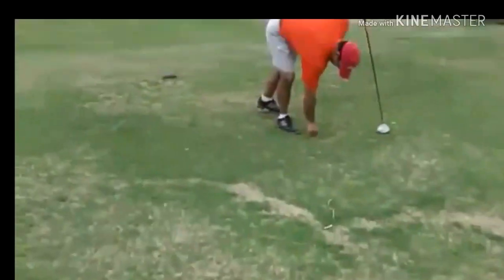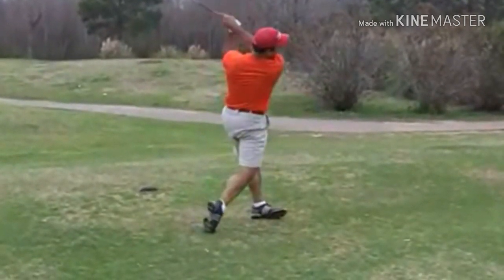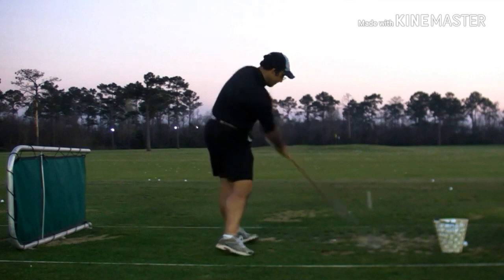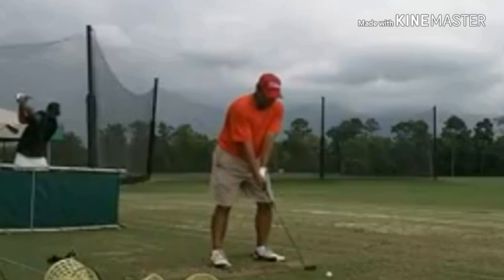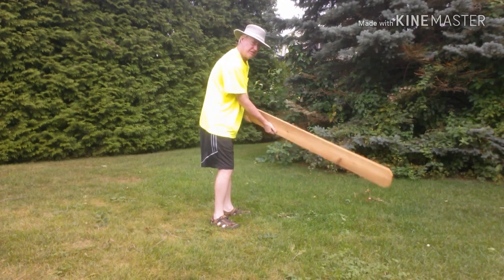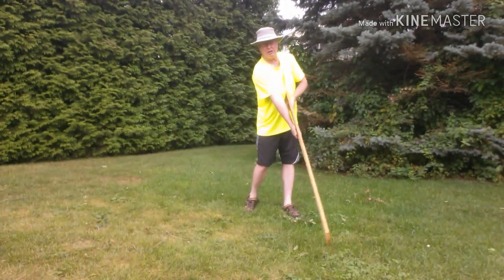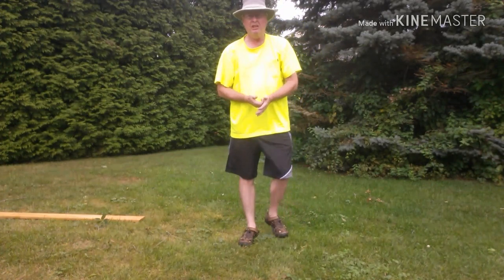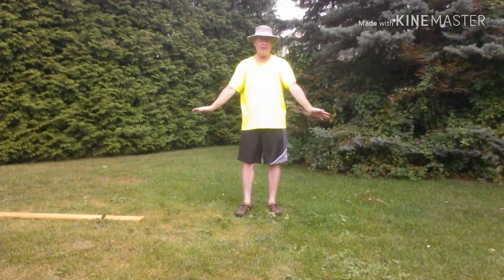How I learned. What I saw.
People see what they want to see. It's usually what's comfortable or what they think they've learned through conventional wisdom. Cmotion for instance was bragged about being understood in 5 mins. The trouble is the only person who really fully mastered it and understands it is Lee himself. All I can do is offer my interpretation of what worked for me. Since our perceptions are all different I'll leave it up to you to try what I show you in this video and leave you too define it for yourself. I can only convey to you what I know. I'm living proof that one can improve at this game and quickly simply by letting go of preconceptions and just understanding a simple motion. The board is great because it gives you a feel you can replicate. Basically your hands form from an inner and outer circle at the top of your swing. That relationship flips at your belly button which because you are in motion has reached your front left inner heel line which is an imaginary line extending out away from you.
The idea of the triangle  and hands simplifies all that.
One simple motion. Put your hands from a to b.  Simplicity itself.